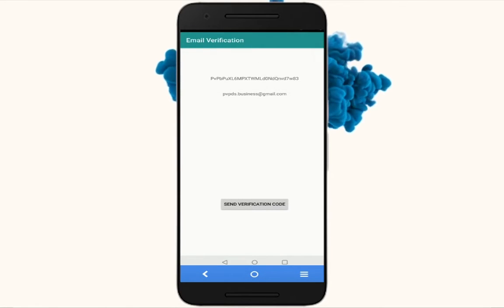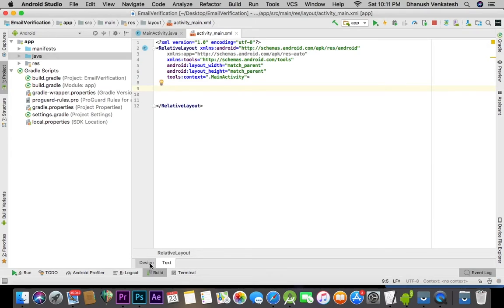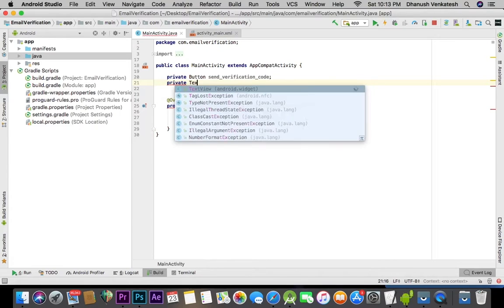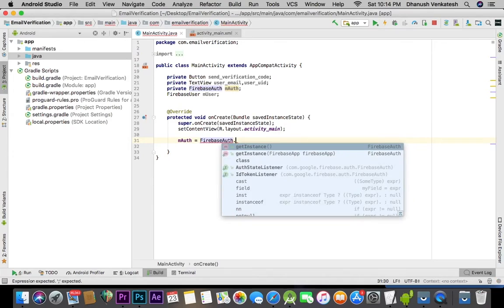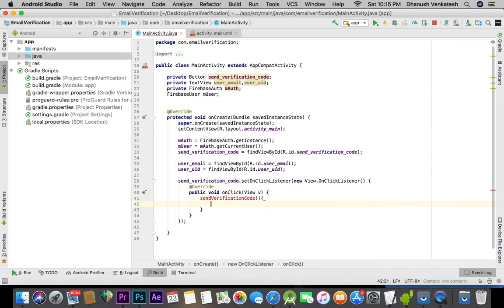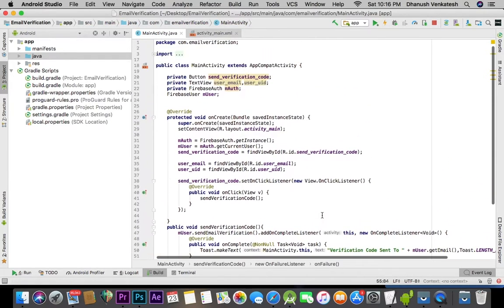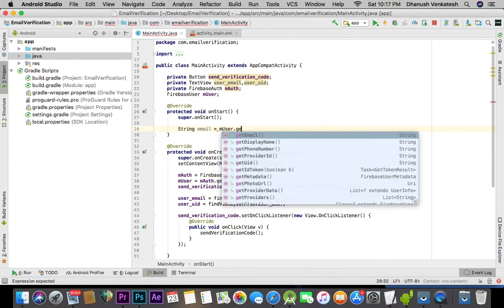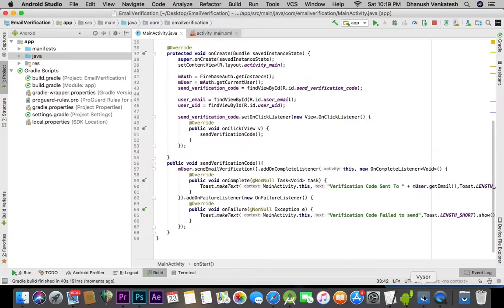Sending Email Verification using Firebase | Android Studio | 2018 | PVPDS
Hey There! It's me your boy here again with an other exciting video. In this video I will be showing you guys how to send email verification to your users using firebase.

The music I have used in this video is

Check Thier channel out,for such amazing songs.
My contents are for educational and fun purposes only.

If you have any enquiries or problems with the contents I upload, before taking any action,
send a mail to me
I would be glad to solve your problem